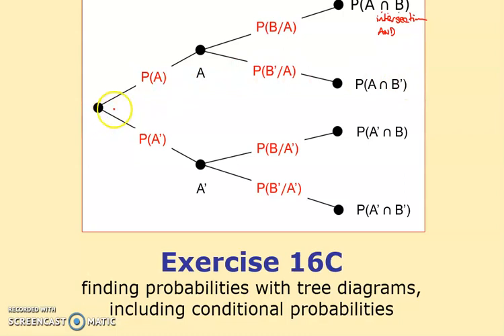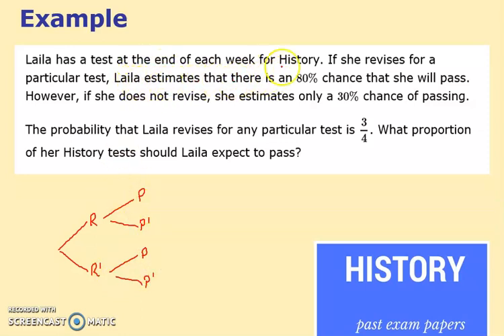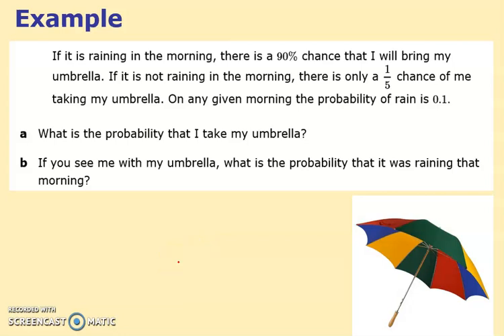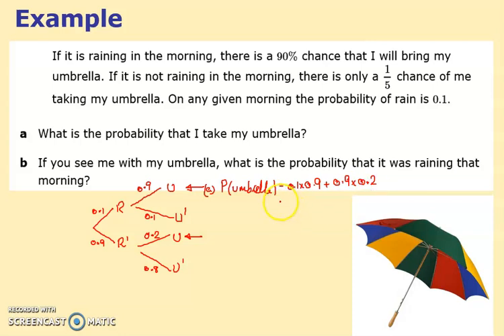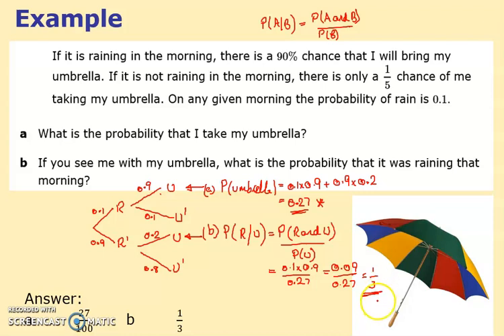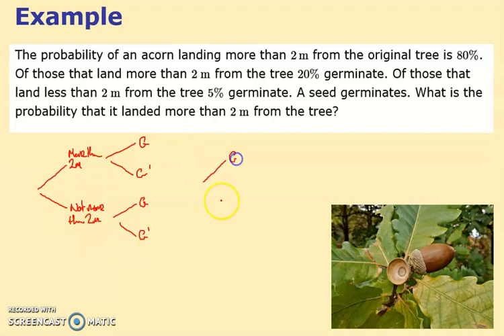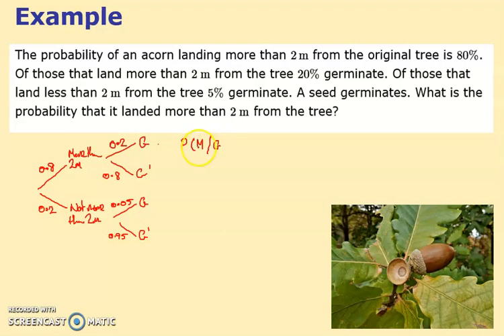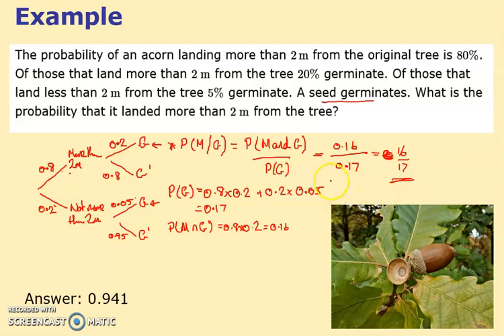Ex 16C - Tree Diagrams - Y13 A Level Maths